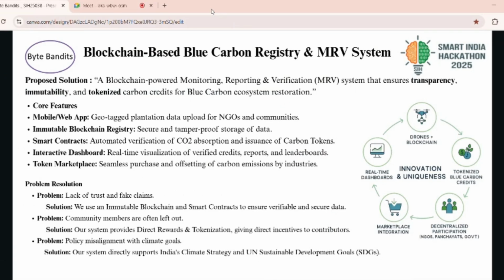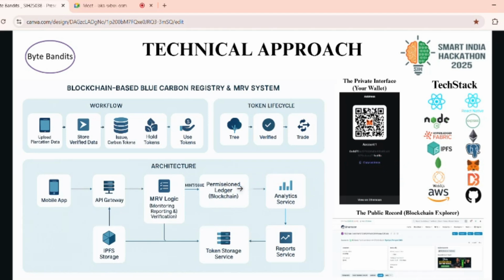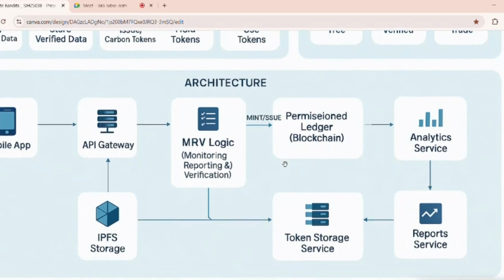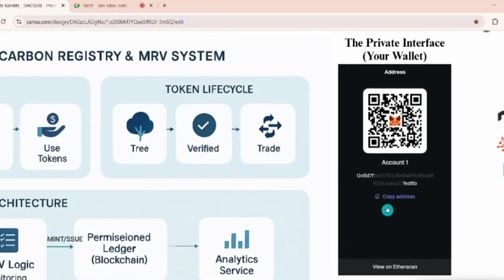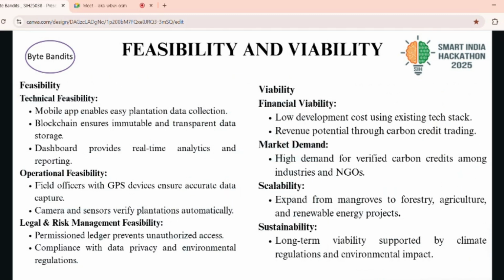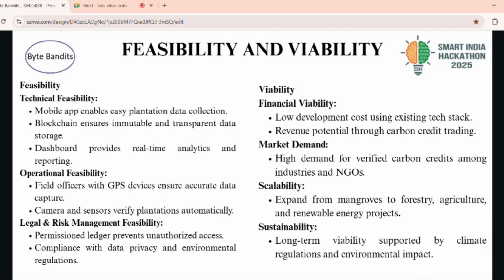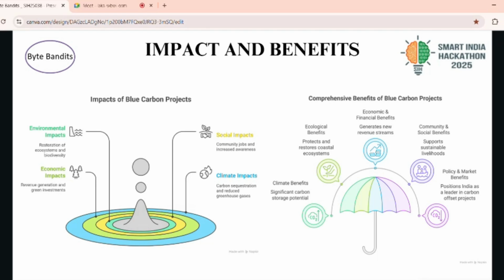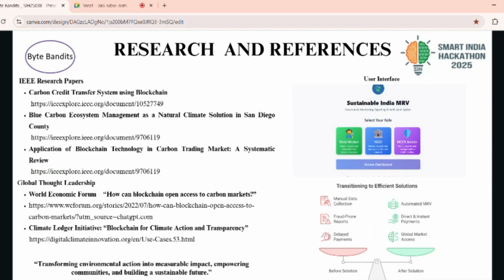Revolutionizing Climate Action: Blue Carbon Registry & MRV System by Team Byte Bandits | SIH 2025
🚀 Welcome to Team Byte Bandits’ Official SIH 2025 Project Presentation! 🚀

In this video, we proudly present our innovative project — "Blue Carbon Registry & MRV System" — developed for the Smart India Hackathon (SIH) 2025. 🌱 Our solution leverages cutting-edge blockchain technology, digital tokens, and eco-friendly innovations to create a sustainable platform for tracking, verifying, and managing carbon credits.

💡 What is Blue Carbon?
Blue Carbon refers to the carbon captured and stored by coastal and marine ecosystems such as mangroves, seagrasses, and salt marshes. These ecosystems absorb and store significant amounts of CO₂ from the atmosphere, helping combat climate change. Protecting and restoring blue carbon ecosystems is a powerful strategy for reducing greenhouse gases while preserving biodiversity and supporting coastal communities. 🌊🌿

📌 Why This Project Matters:
Climate change is one of the greatest challenges of our time. The Blue Carbon Registry & MRV System empowers communities, governments, and organizations to monitor and verify carbon data transparently and efficiently — paving the way for a greener future. 🌍

📌 What You’ll See in This Video:

Introduction to Team Byte Bandits

Project concept & technology framework

Features of the Blue Carbon Registry & MRV System

How this project contributes to a cleaner, greener India

Future possibilities for carbon credit systems

✨ Join Us in Making a Sustainable Impact!
If you are passionate about green technology, blockchain innovation, and climate solutions, this is a project worth exploring.